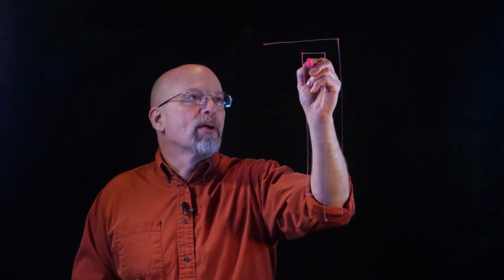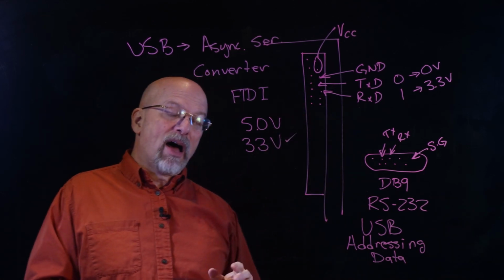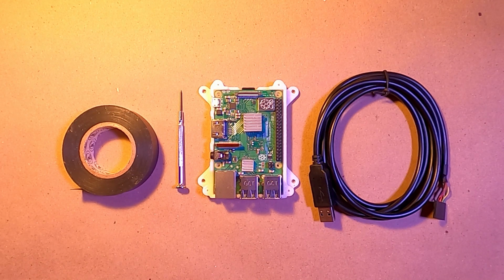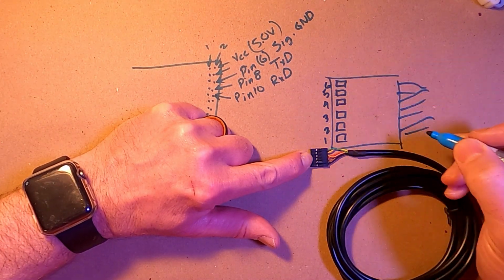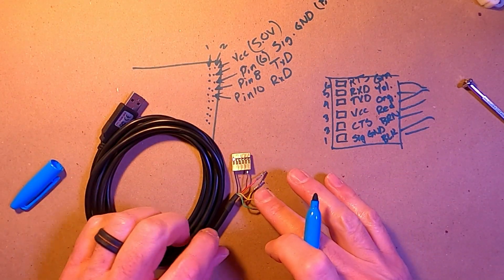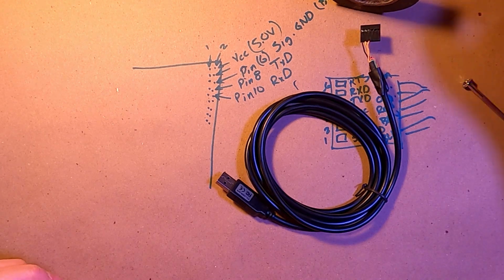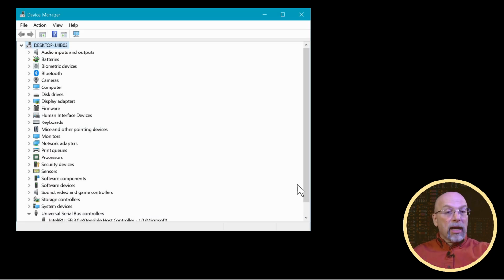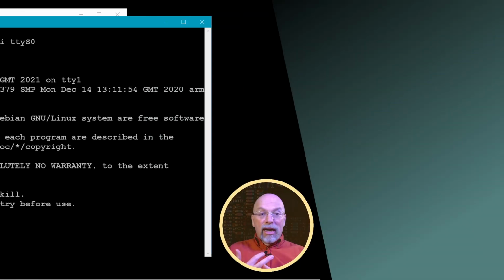Raspberry Pi Serial Connect to USB via FTDI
This video describes how to connect the TxD and RxD pins of a Raspberry Pi to a USB-equipped computer using a 3.3V FTDI USB to asynchronous serial adaptor cable. This cable does two things for us. First, the connection to the Raspi will be through a terminal interface using a serial (COM) port.  Most computers do not have an old-style COM port, so the cable converts the USB protocol to the serial protocol to give us one. Second, the cable converts the voltages to the levels required by the RPi's 3.3 volt serial interface.